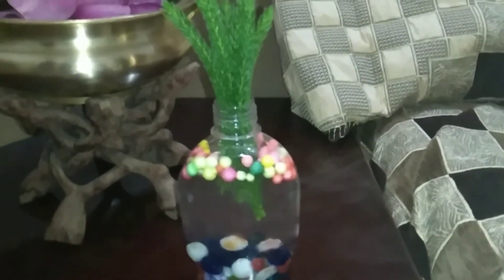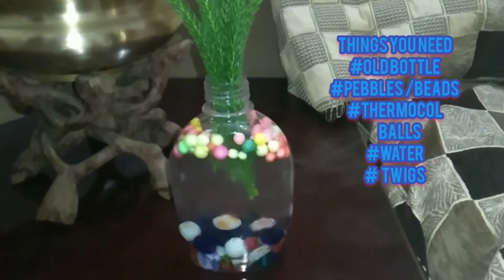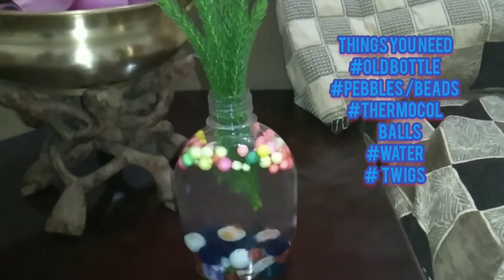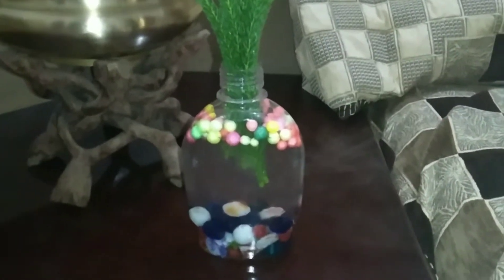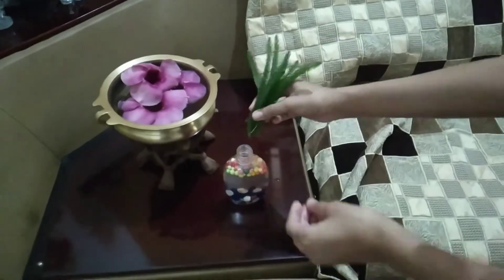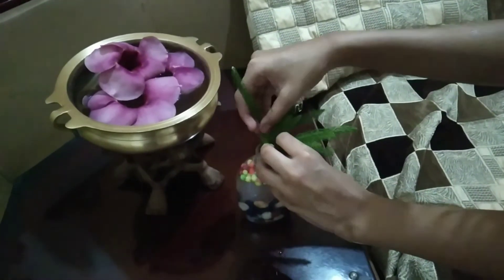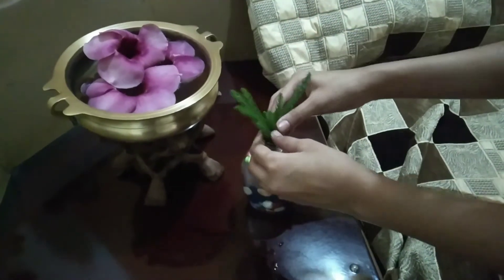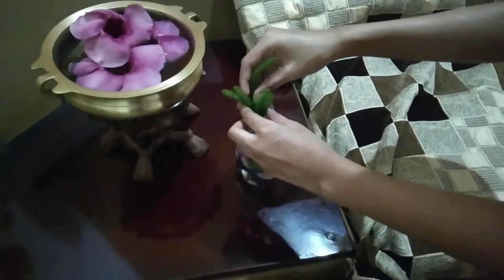Craft using bottle| 2min craft| Kani's Ideas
Hey Guys
I hope you liked this idea
You can use stones what is available at your house and
you can do this craft to your creativity